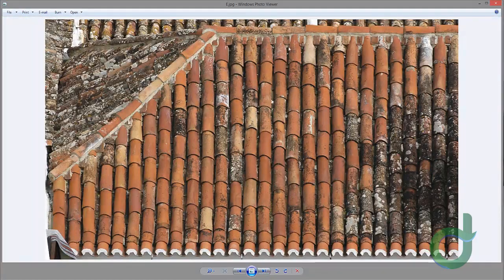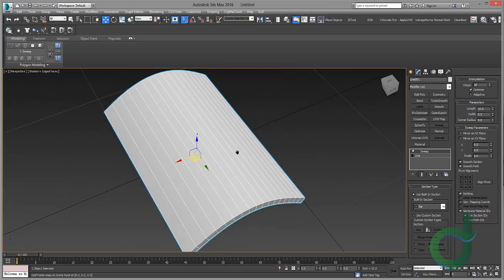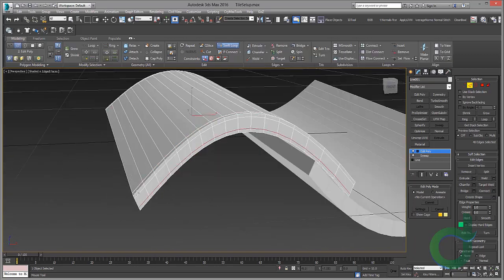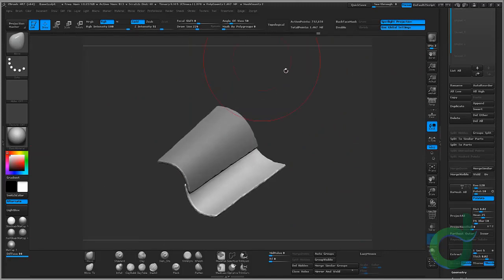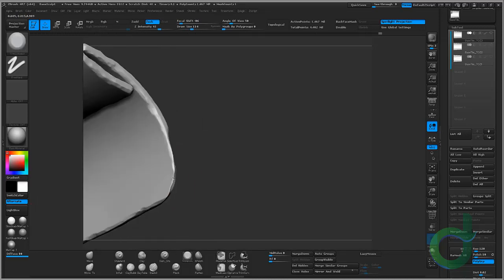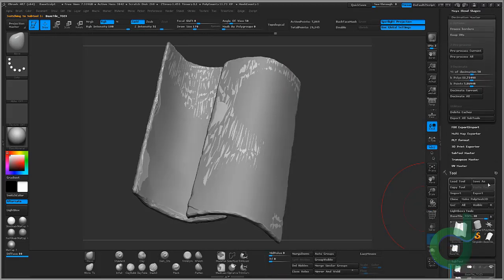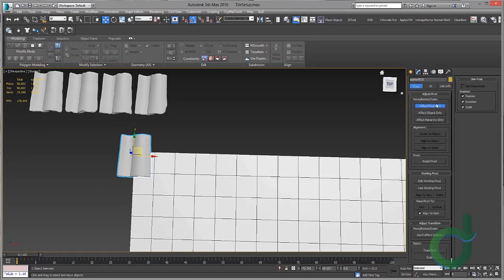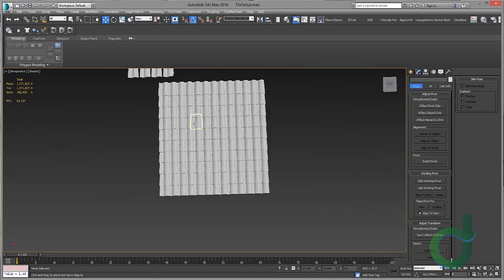3DMotive – Roof Shader in Substance Volume 1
In Roof Shader in Substance Designer tutorial we will go over on how to create a roof texture using 3ds Max, Zbrush and substance designer. We will first create our low poly tiles in 3ds Max, after that we will go into Zbrush and sculpt a few variations of our tiles, before adding some nice damage and then optimizing it so that we can export it back to 3ds Max. Back in 3ds Max we will setup out texture so that it will tile perfectly and so that it has a lot of vatiation in size, rotation, and shape. We will also make everything ready for baking like assigning different materials for the color map. Once that is all done we will set up a baker scene in Marmoset Toolbag 3 and bake out all our texture maps in using their new baker. When all the baked maps look good we will then move into Substance Designer where we will start creating our final texture maps. We will first improve the normal map with smaller details and then create our final albedo, roughness, and mattalic map. We will wrap things up with a final polish over the entire texture and render the final texture in Marmoset Toolbag 3.